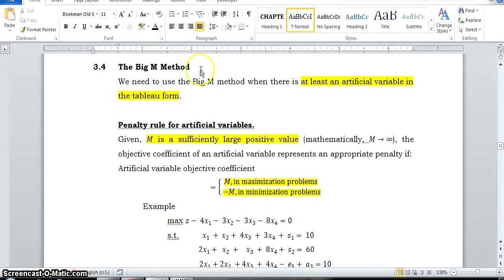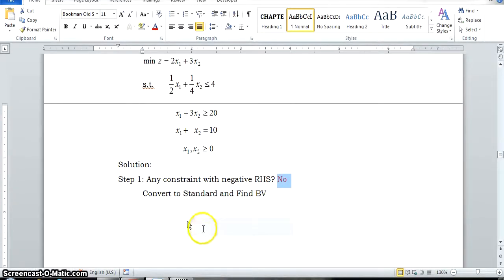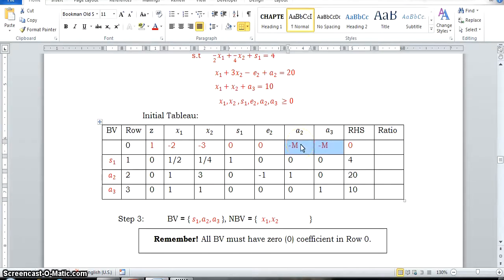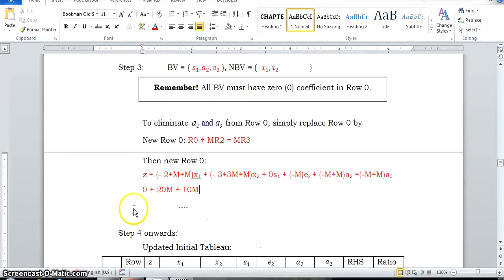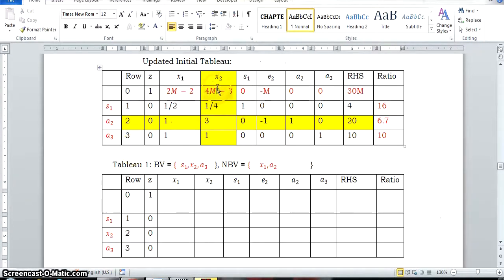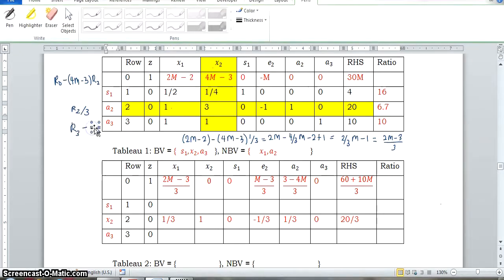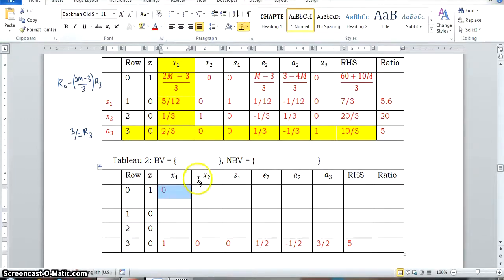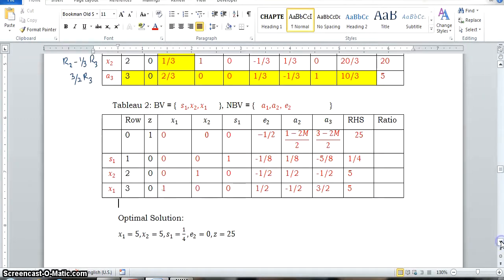The Big M Method (SMQ3043 / SMQ1034)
Section 3.4: Big M Method